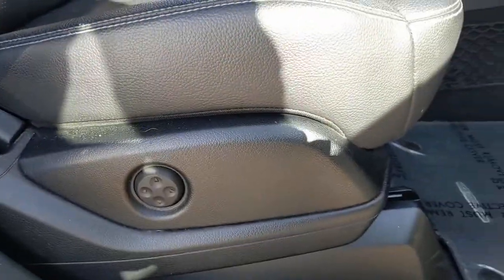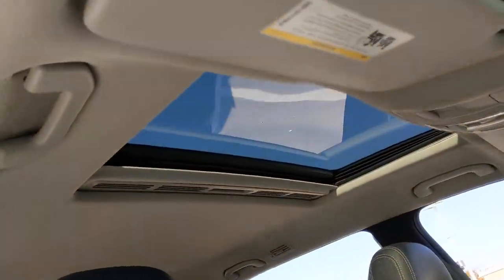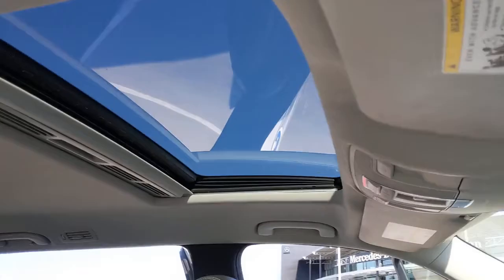2016 Mercedes-Benz GL Pleasanton, Walnut Creek, Fremont, San Jose, Livermore, CA 37019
2016 Mercedes-Benz GL
2016 Mercedes-Benz GL GL 450 - Stock#: 37019 - VIN#: 4JGDF6EE4GA642034

Recent Arrival! Certified.Local Trade, Clean Carfax, 10-Way Power Driver's Seat, 10-Way Power Passenger Seat, 20 Twin 5-Spoke Wheels, 3-Zone Automatic Climate Control, Adaptive Highbeam Assist, Appearance Package, Auto-Dimming Driver Side & Rear View Mirrors, Bi-Xenon Headlamps w/Active Curve Illumination, Blind Spot Assist, Chrome Exhaust Tips, Driver & Passenger Memory Package, harman/kardon Logic 7 Surround Sound System, Heated & Cooled Cup Holders, Heated front seats, Illuminated Running Boards, Illuminated Star, iPod/MP3 Media Interface Cable, KEYLESS GO, Lane Keeping Assist, Lane Keeping Assist Package, Lane Tracking Package, Lighting Package, Mirror Package, Multi-Color Interior Ambient Lighting, Navigation Updates For 3 Years, Parking Assist Package, Parking Assist Package (P44), PARKTRONIC w/Active Parking Assist, Power EASY ENTRY, Power Folding Mirrors, Power moonroof, Power Tilt/Telescoping Steering Column, Premium I Package, Radio: COMAND System w/Navigation, Rear-Cabin Air Conditioning, Surround View System.Polar White 2016 Mercedes-Benz GL-Class GL 450 4MATIC 4MATIC 7G-TRONIC PLUS 7-Speed Automatic 3.0L V6 Direct-Injection BiTurbo** WE ARE OPEN **CALL NOW TO SCHEDULE A VISIT(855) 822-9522.Mercedes-Benz Details:* 165+ Point Inspection (for Mercedes-Benz Certified Pre-Owned program), 126 Point Inspection (for Mercedes-Benz Vans Certified Pre-Owned program)* Includes Trip Interruption Reimbursement and 7 days/500 miles Exchange Privilege (for Mercedes-Benz Certified Pre-Owned program), Within OEM Warranty less than 3 years old or 36,000 miles, CPO Extended Limited Warranty includes 2 years & up to 100,000 miles. Out of OEM Warranty less than 5 years old or 75,000 miles, CPO Extended Limited Warranty includes 1 year & up to 100,000 miles (for Mercedes-Benz Vans Certified Pre-Owned program)* Roadside Assistance* Warranty Deductible: $0* Vehicle History* Limited Warranty: 12 Month/Unlimited Mile beginning after new car warranty expires or from certified purchase date (for Mercedes-Benz Certified Pre-Owned program)* Transferable WarrantyHere at Mercedes-Benz of Pleasanton, we have an extensive and exciting selection of used cars. We carry a variety of makes and models to ensure you are able to find what you're looking for.Reviews:* Room for seven adults; authoritative power; available fuel-efficient diesel V6; classy and quiet interior; strong brakes. Source: Edmunds